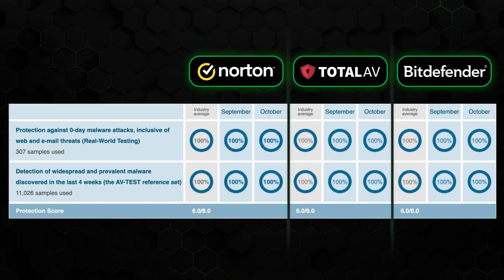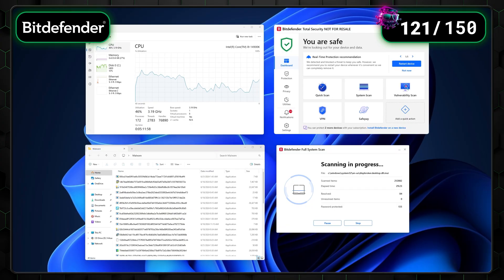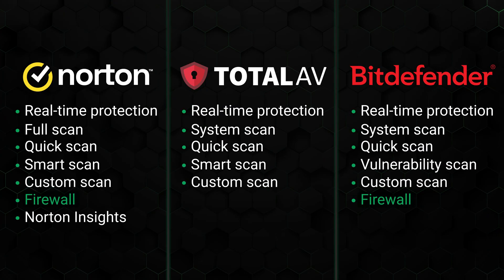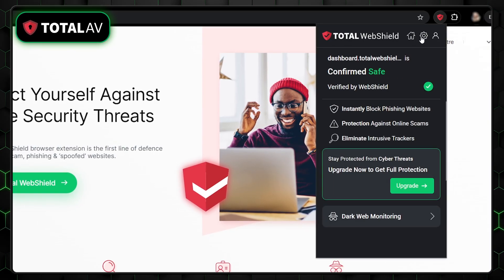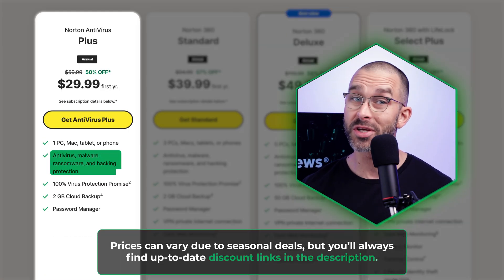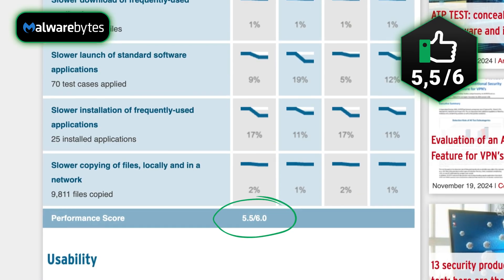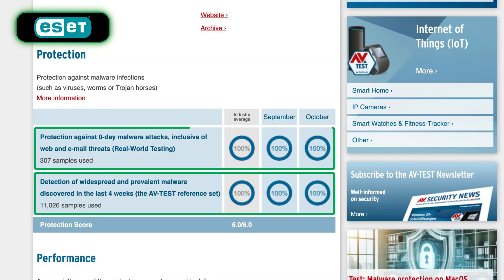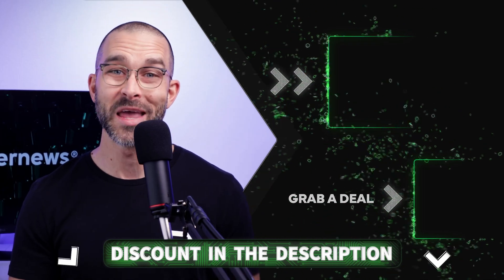Best Antivirus | Top options for 2026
🚨 STOP hackers today – get the BEST ANTIVIRUS protection for 2026 🚨

Let’s look at the best antivirus 2026 candidates and see which one is the best for what! From testing results to features and ease-of-use, this video covers everything you need to know!

00:00 Intro
00:25 Top 3 best antivirus picks
00:50 Independent testing results
01:49 Is Norton secure?
02:17 TotalAV testing
03:04 Bitdefender performance
05:17 Norton features & capabilities
06:54 TotalAV features
07:31 Bitdefender capabilities & features
08:07 Comparing interface and ease of use
09:09 Antivirus pricing comparison
11:06 Malwarebytes review
12:07 Surfshark One review
13:32 Community favorite antivirus
14:53 Which antivirus is the best?